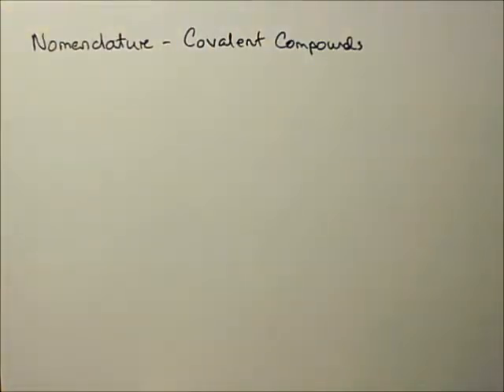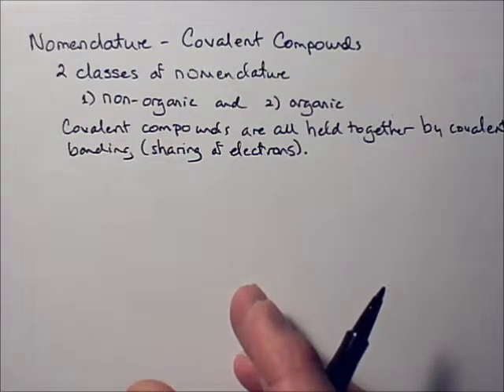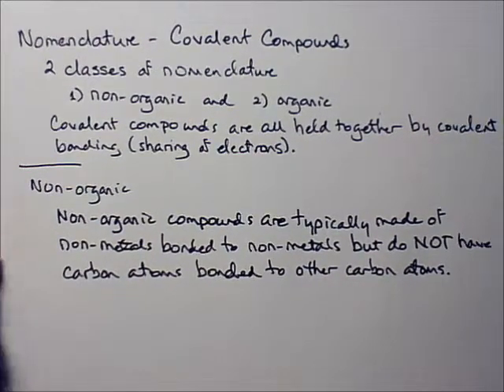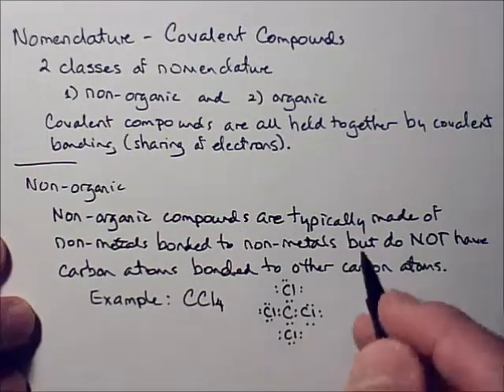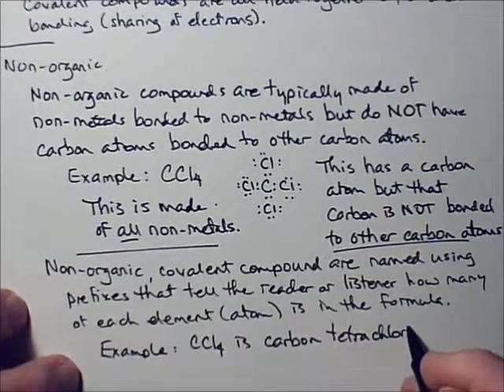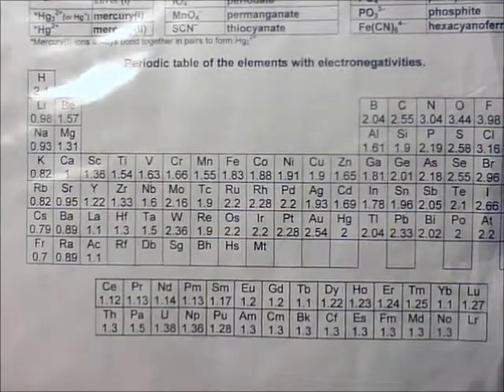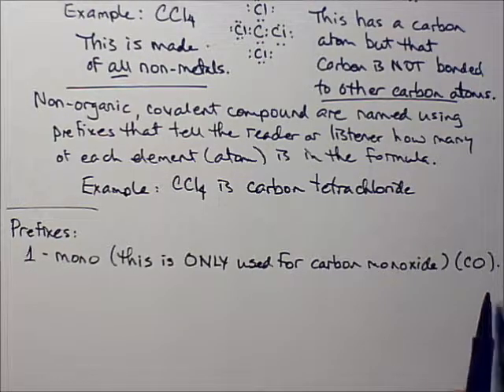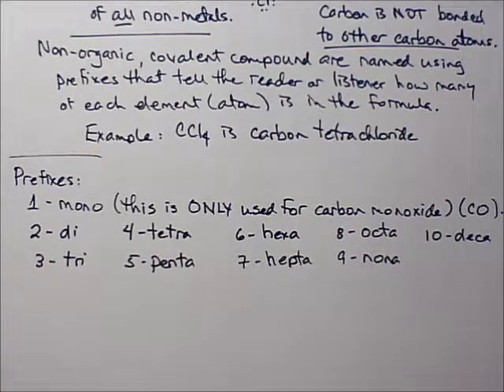Introduction to Naming Non organic Covalent Cmpds